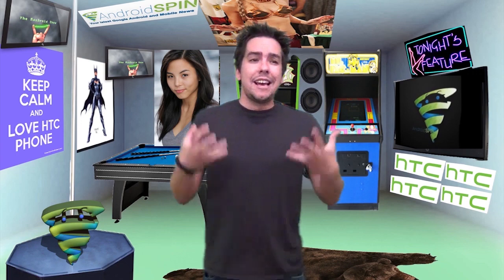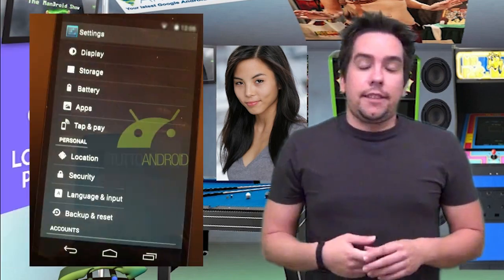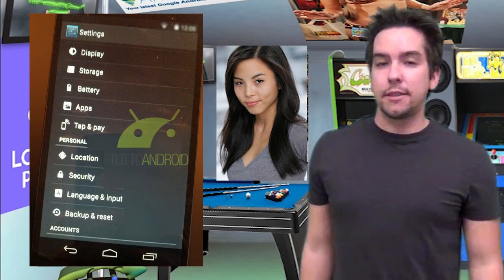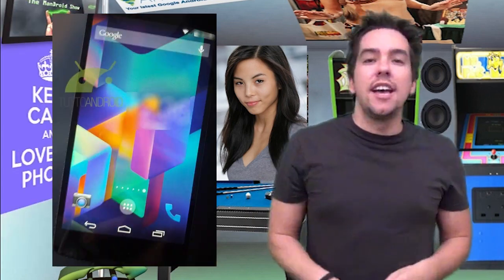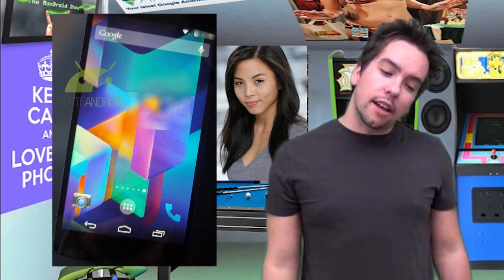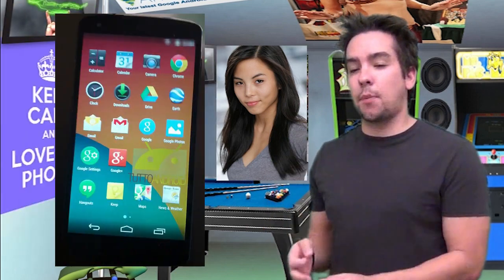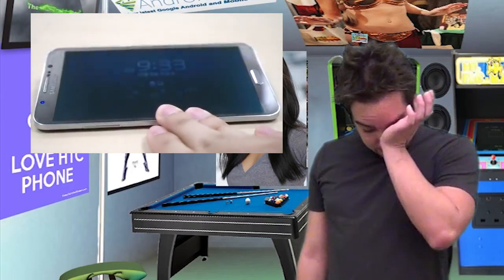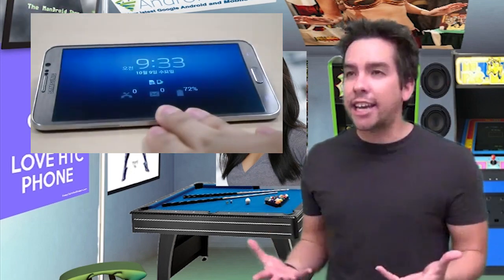More Android 4.4 on the Nexus 5 Images Leak Out! The Galaxy Round Shows its...Innovation?